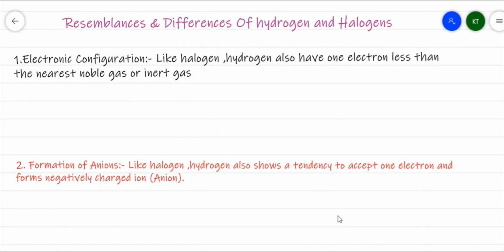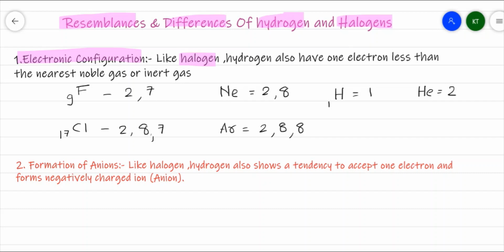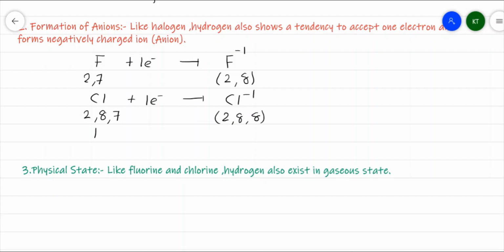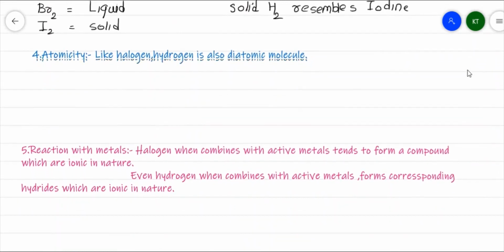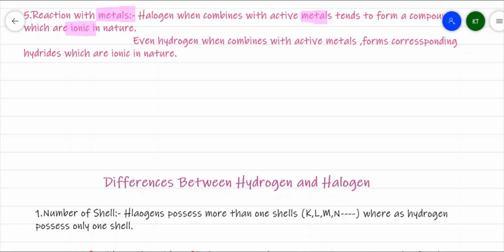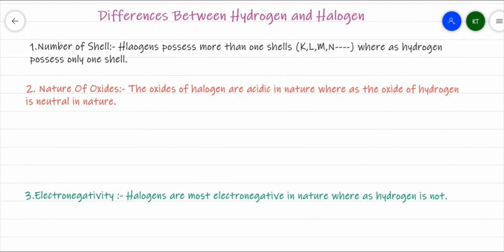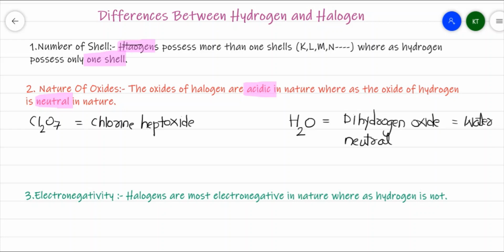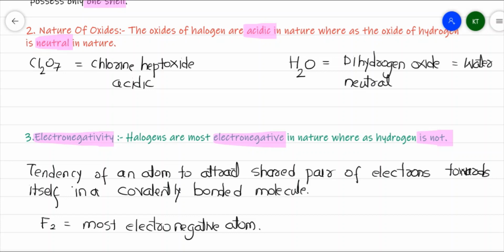Resemblances & Differences of Hydrogen and Halogens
Hello Friends, In this video we will discuss the points of similarities and points of differences between hydrogen and Halogen.
This video is as per
ICSE Class IX -Chapter -6-Study Of the First Element-Hydrogen.